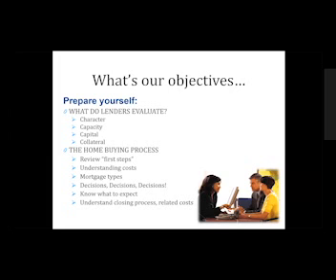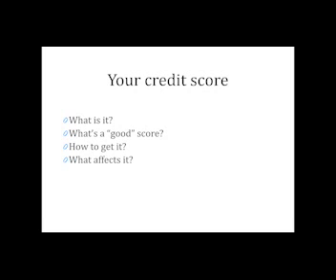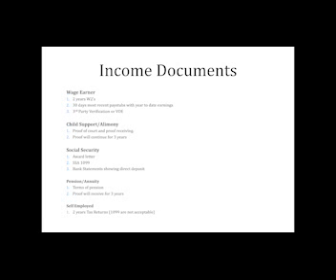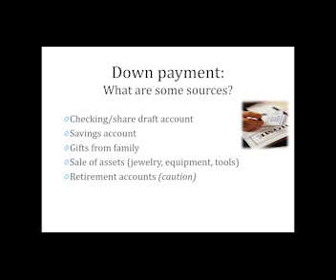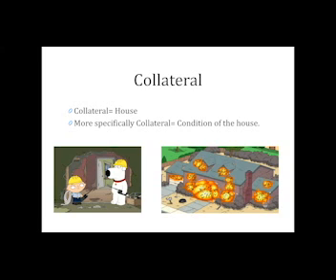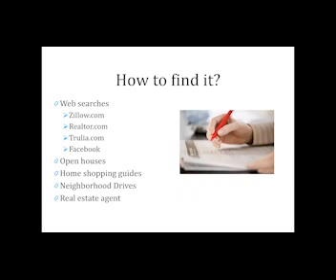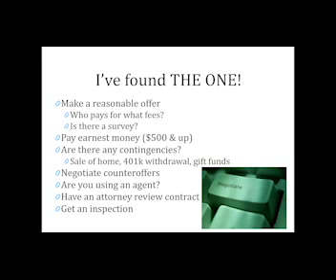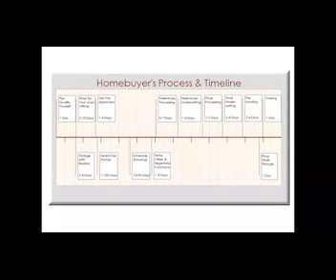03 25 21Home Buying 101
Learn the ins and outs of the Home Buying process with Kelly Community Federal Credit Union. This is a recording of our Home Buying 101 webinar that we make available for free to our community.